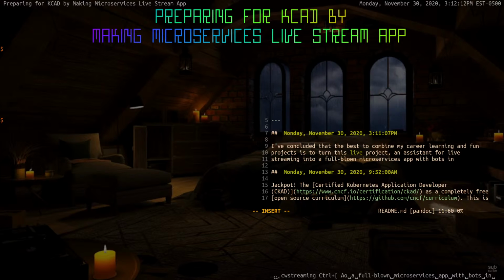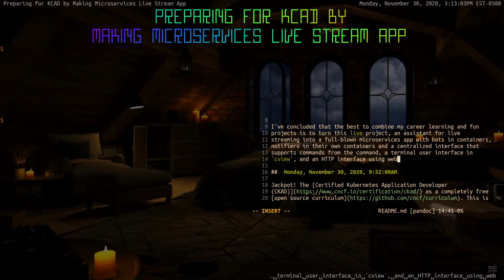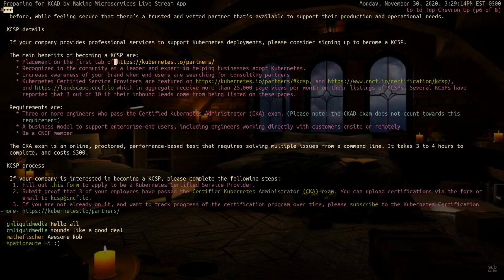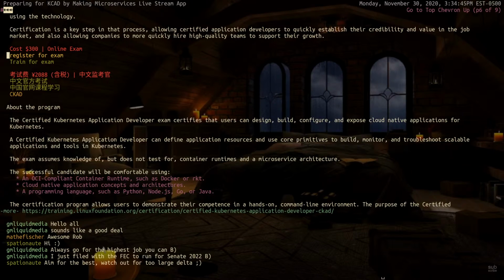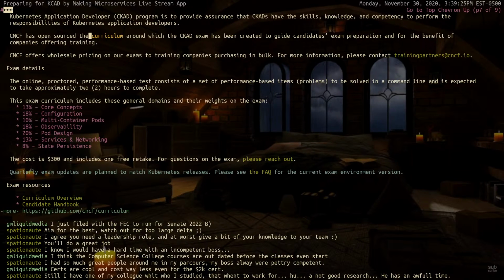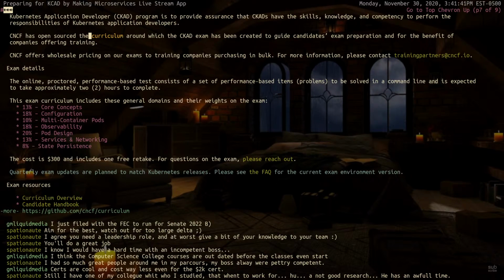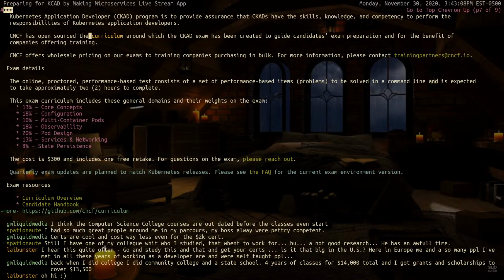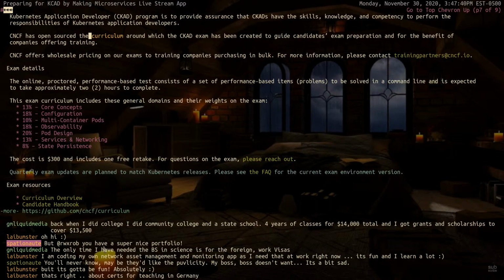Preparing for KCAD by Making Microservices Live Stream App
Today I realized that this fun little live streamer helper command might have the potential to give me an opportunity to focus on all the things I need to really master to get my Kubernetes Certified Application Developer (KCAD) certificate.